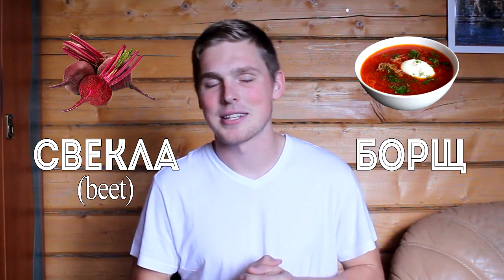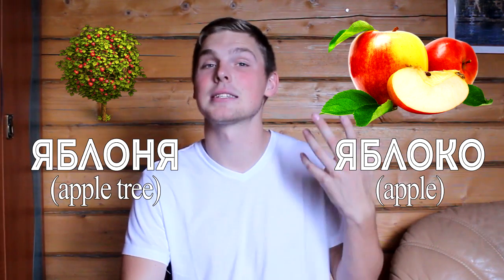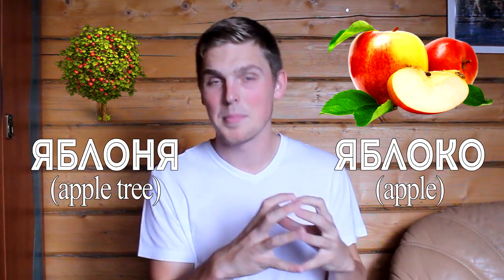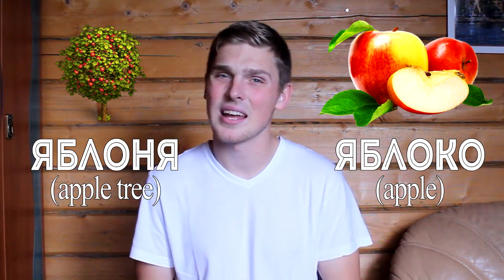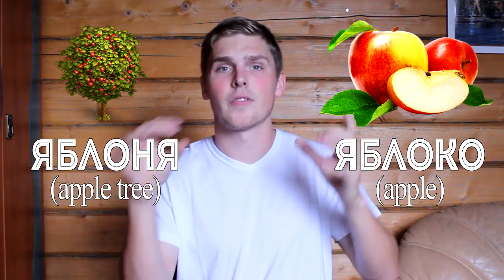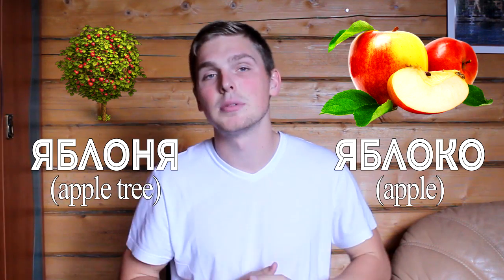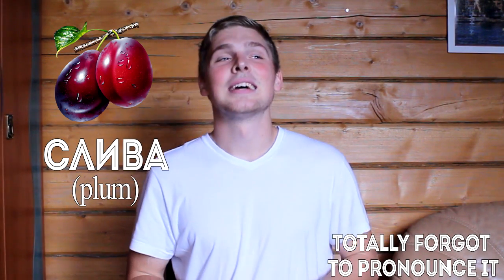Words for Garden | Russian Language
Hey, guys. A little later than usually, but here is the video on the vocab for the Russian garden. I hope you enjoyed it, and if anything- let me know!